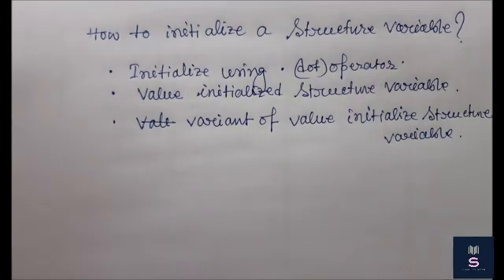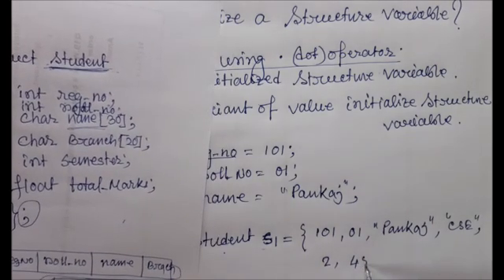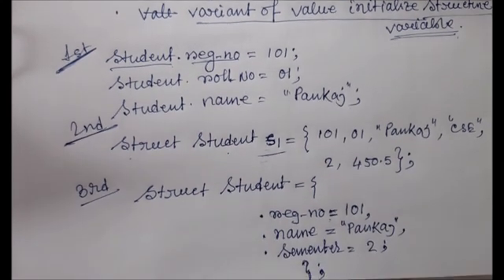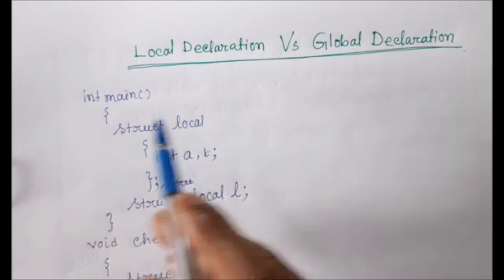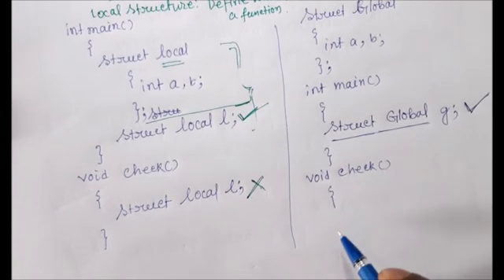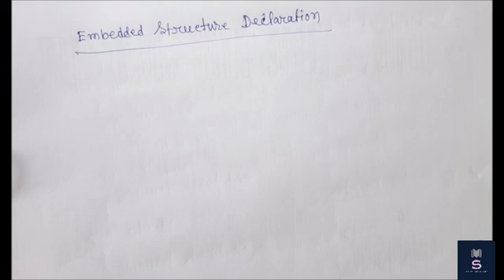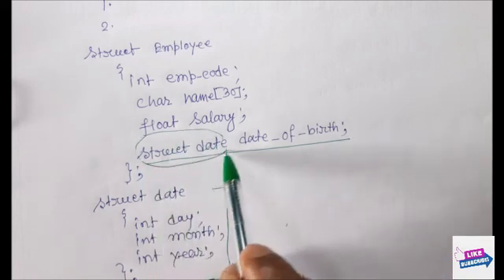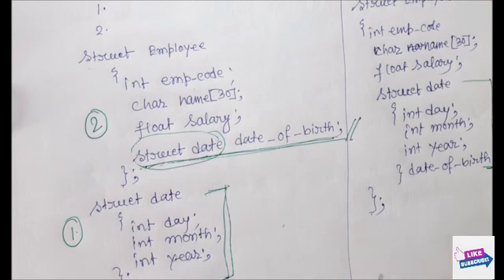LOCAL VS GLOBAL AND EMBEDDED STRUCTURE DECLARATION